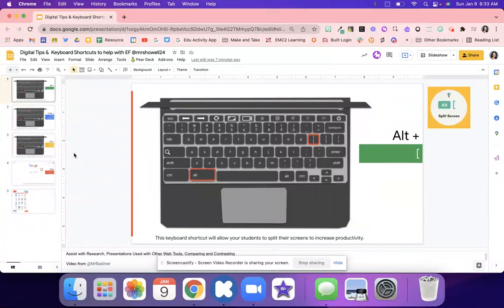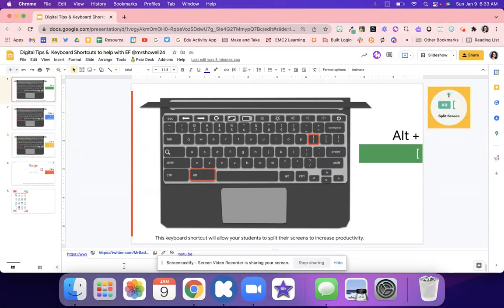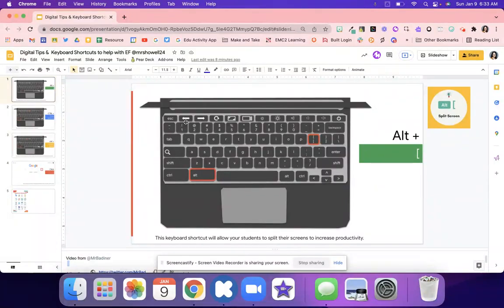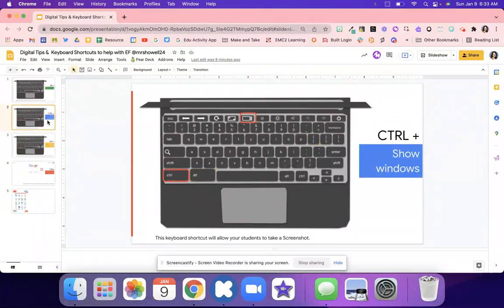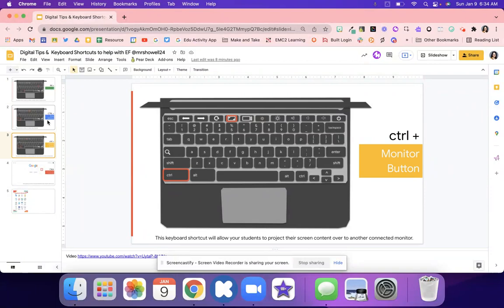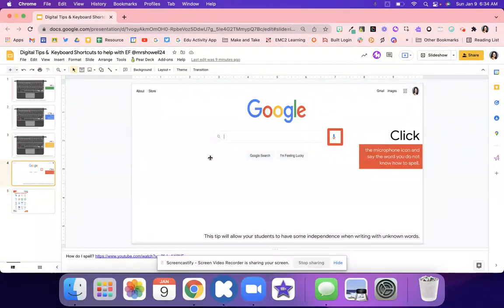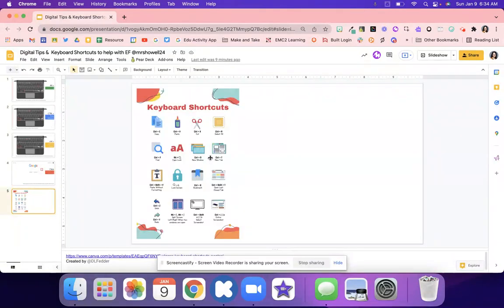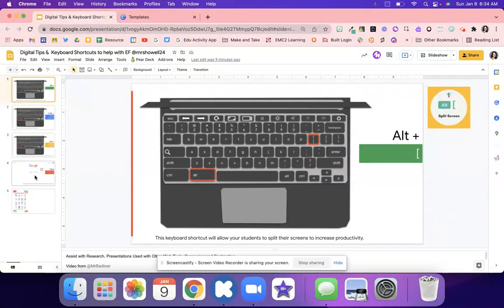Digital Tips & Keyboard Shortcuts